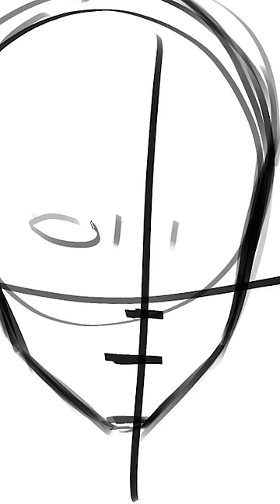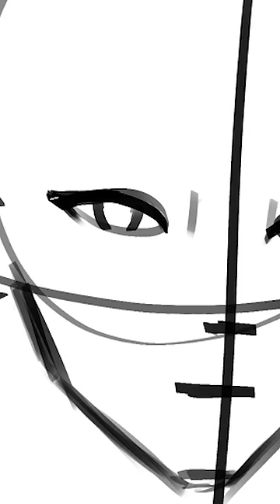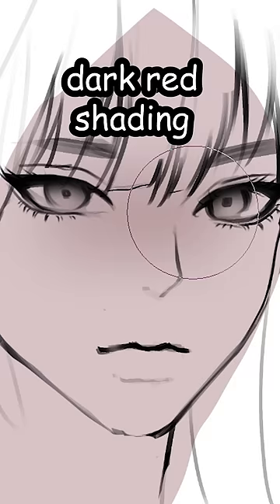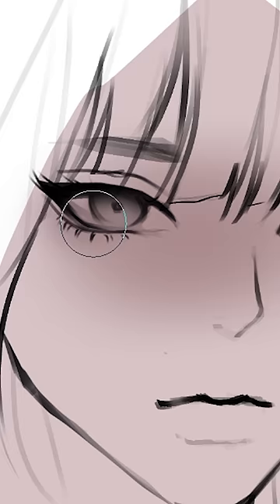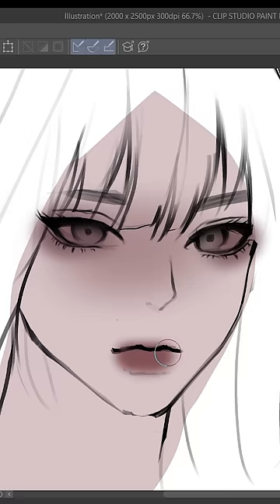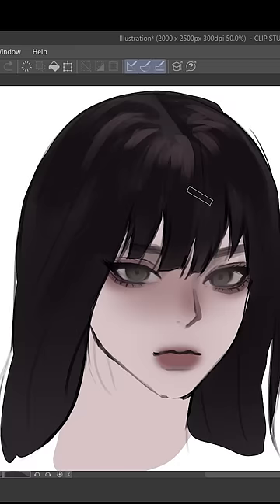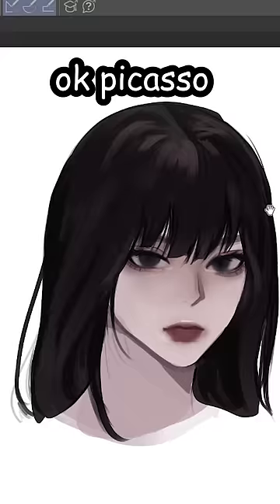how to draw ✨JUICY✨ girls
how i draw girls

my brushes
old pen content id: 1358977
new pen content id: 1702959
hair brush: 1868700